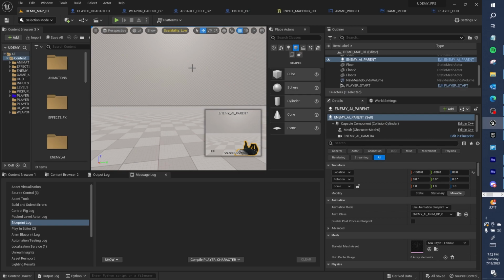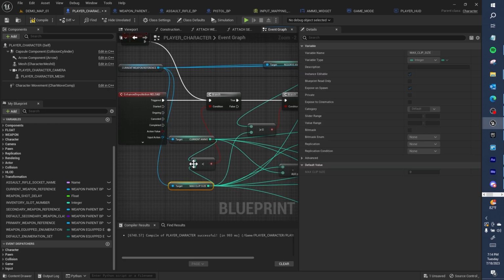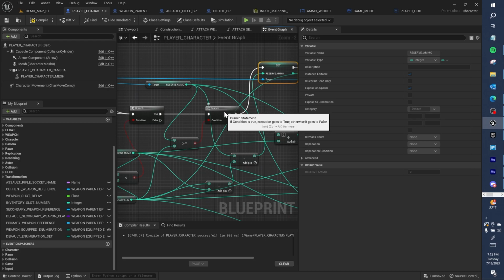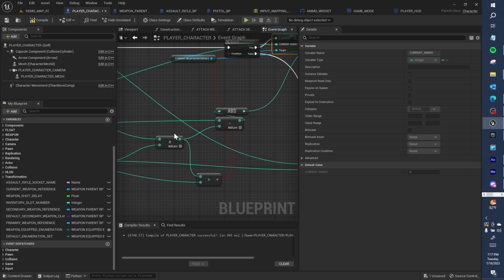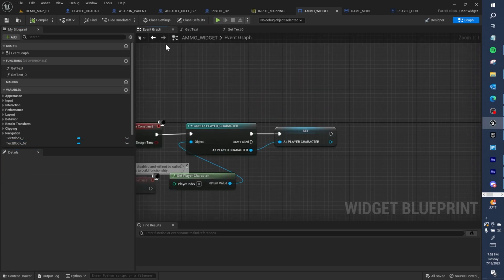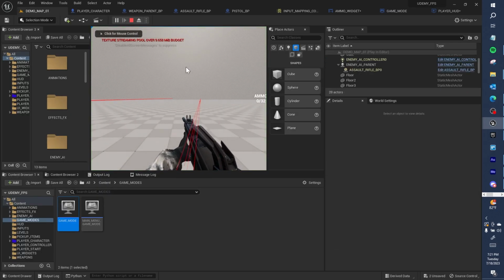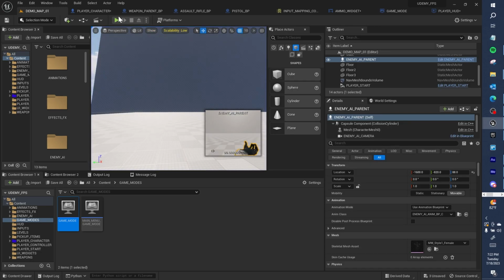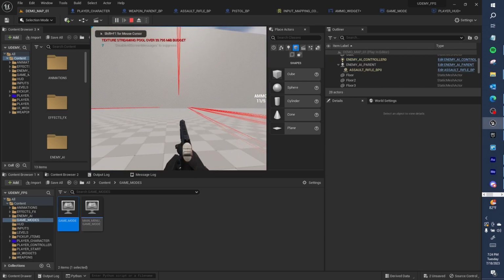EPISODE 12 : Unreal Engine 5 Blueprint Visual Scripting - Military First Person Shooter Tutorial